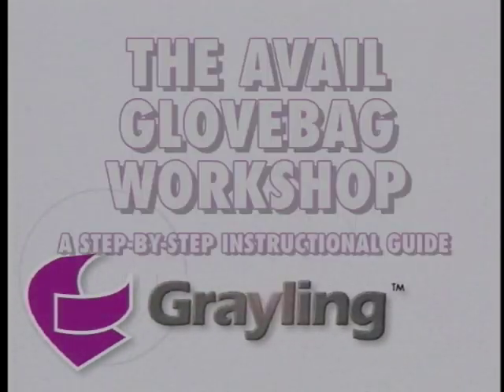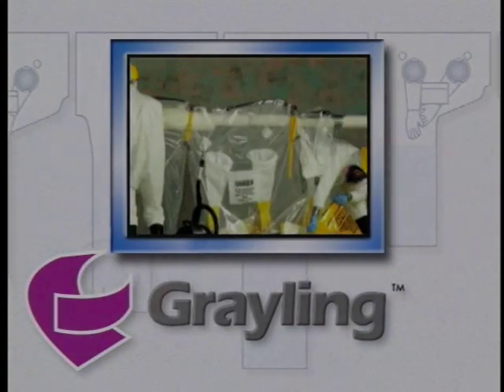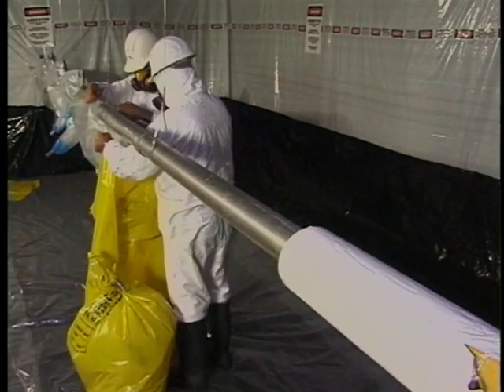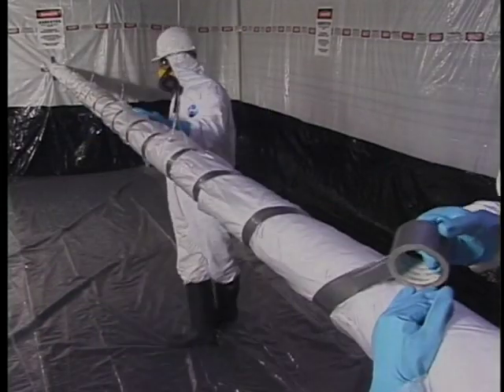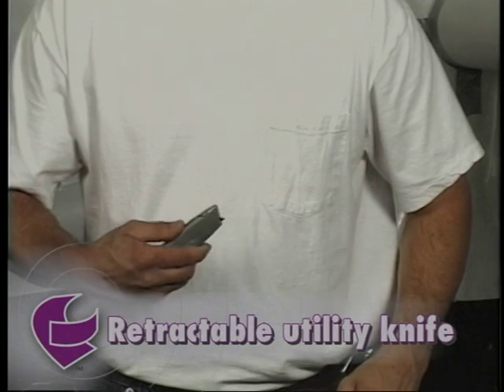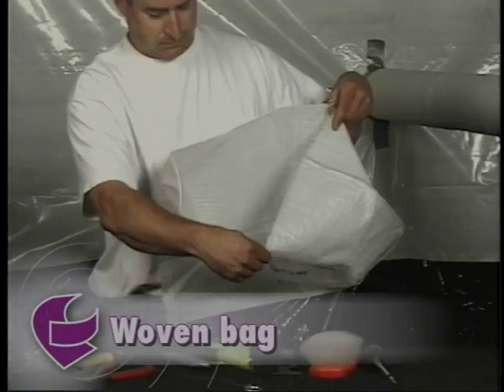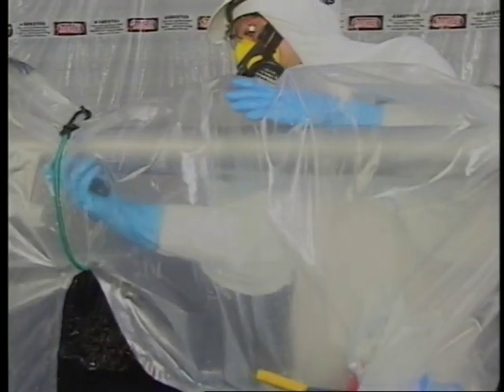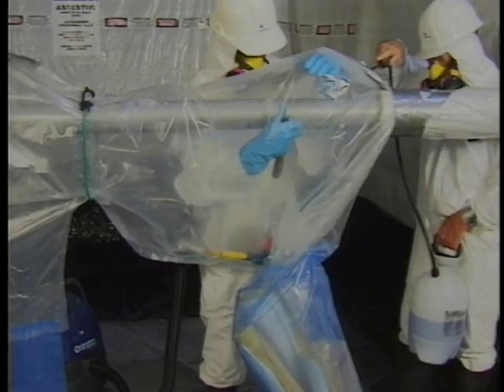AHERA - Asbestos 2 Hour Awareness Training Video - Part 5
Glovebagging Activities